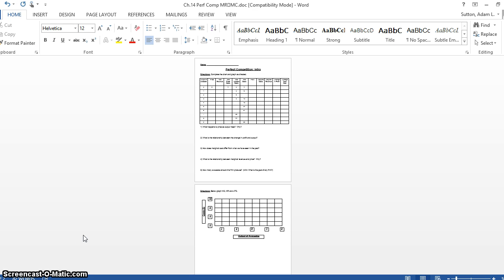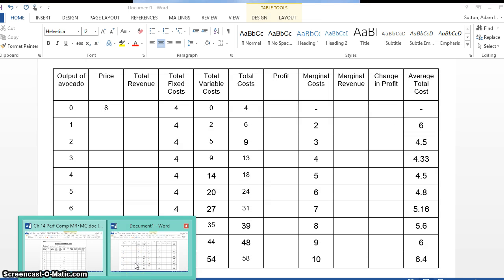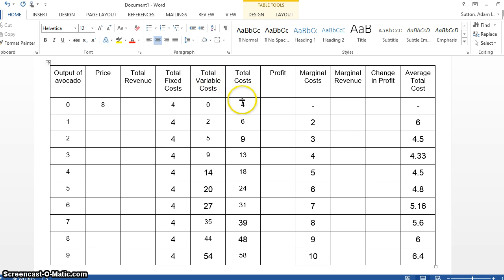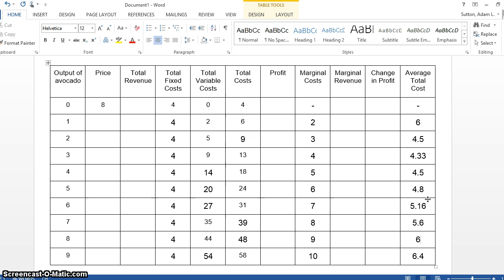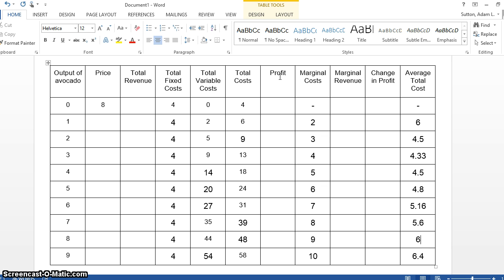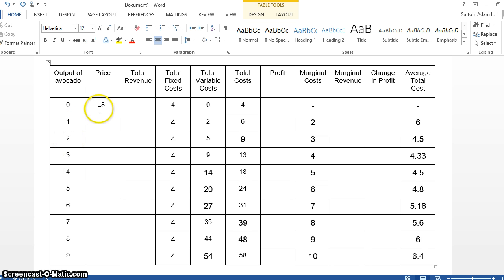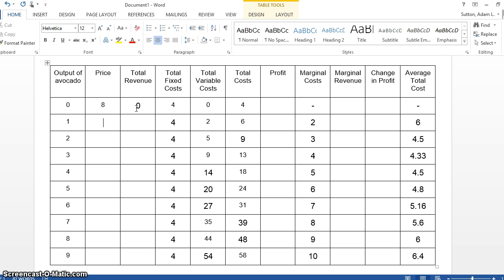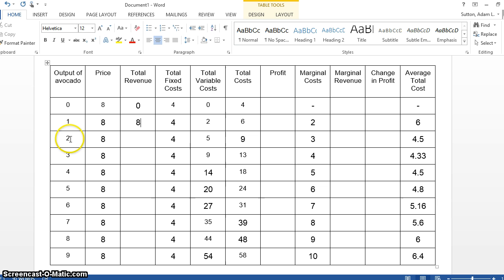AP Microeconomics- Perfect Competition #1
I'll help you calculate the costs and revenues of you average avocado seller.